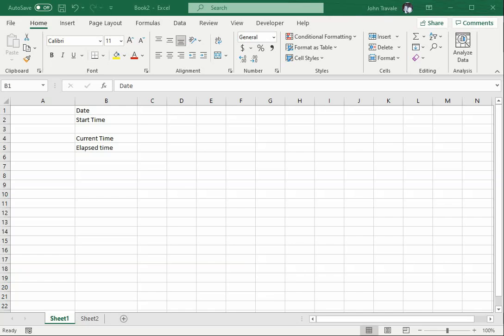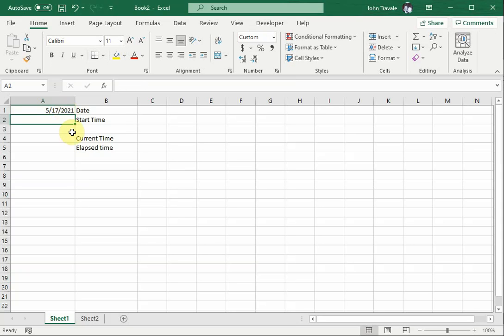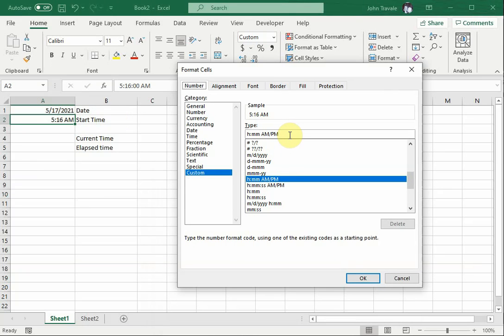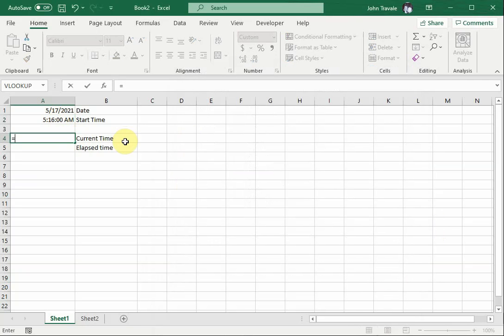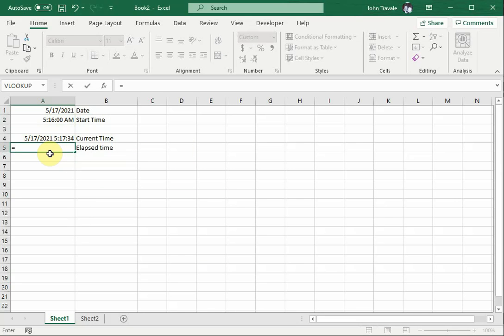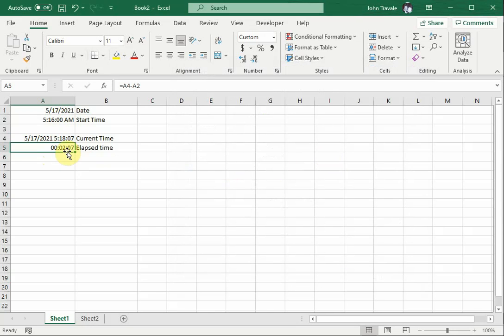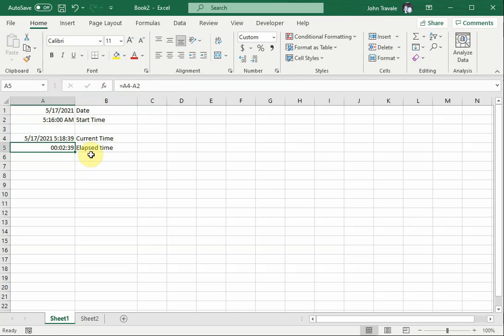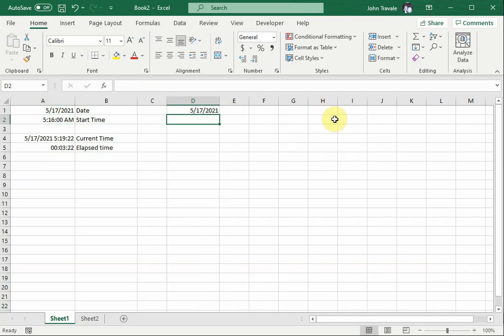Date functions in Excel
Some simple date functions in excel.  If you want to track your time on a project, break, exercise, etc.

If this video is helpful for you or would be helpful for others you know, please pass this along.